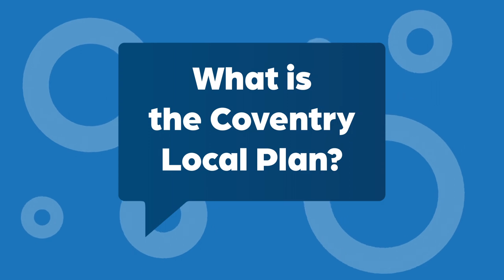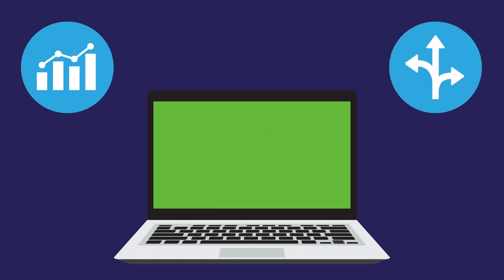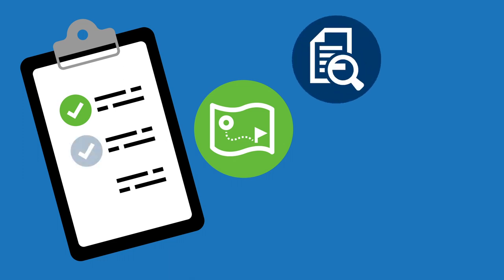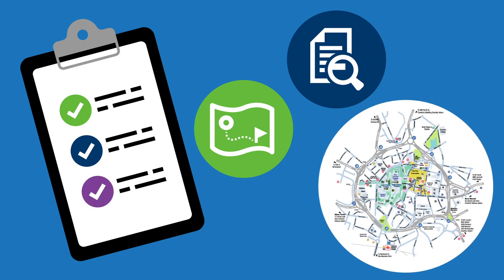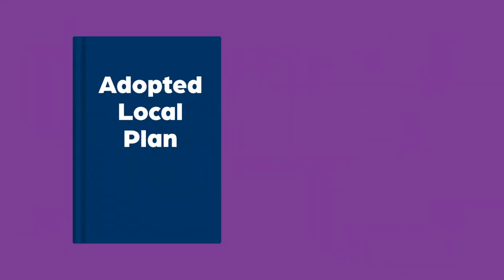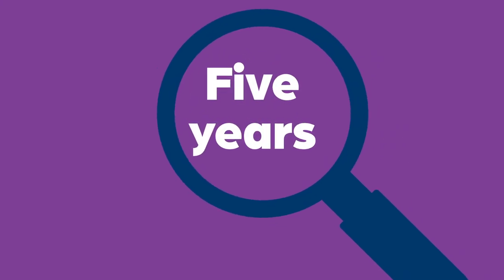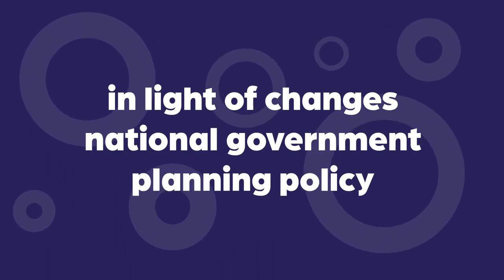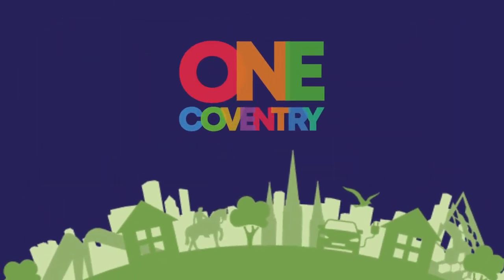Coventry Local Plan review 2023